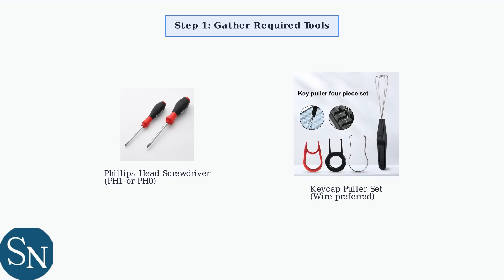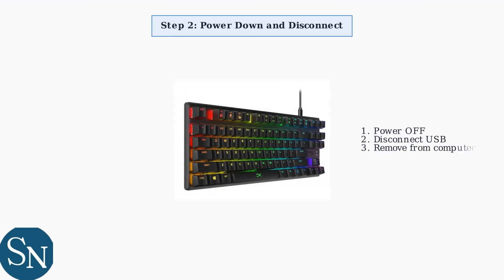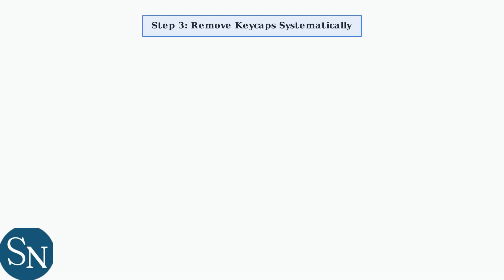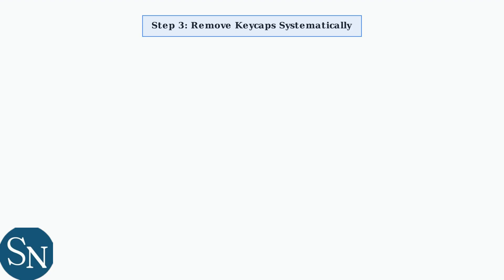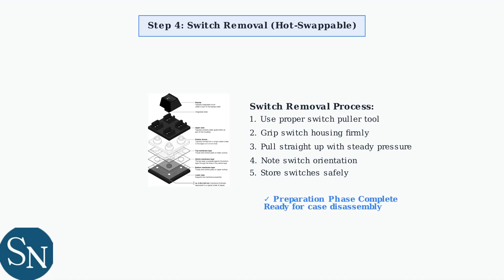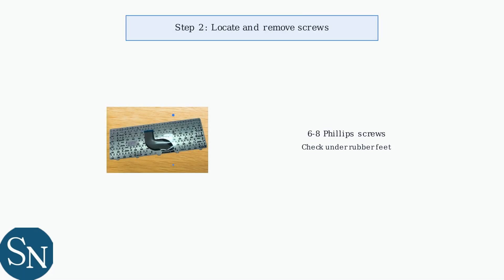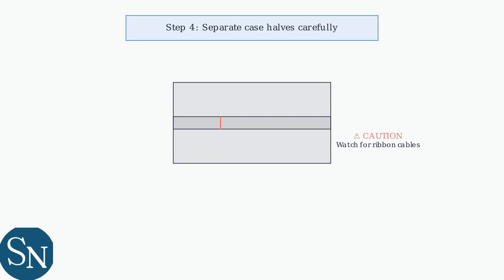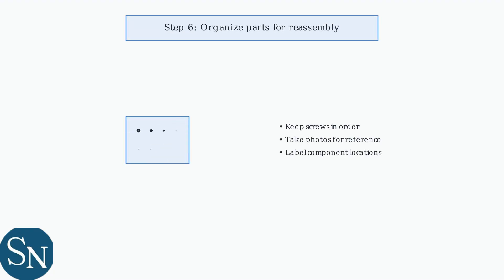How To Disassemble HyperX Alloy Origins Core – Step-By-Step Disassembly Tutorial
Follow this step-by-step tutorial to safely disassemble the HyperX Alloy Origins Core keyboard. Learn how to remove keycaps, open the case, and access internal components for cleaning, maintenance, or repair.